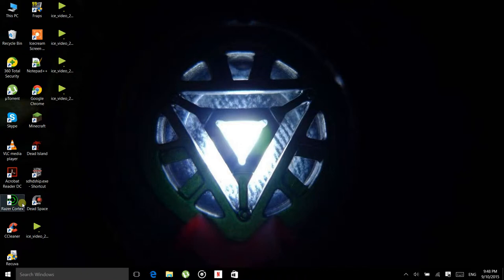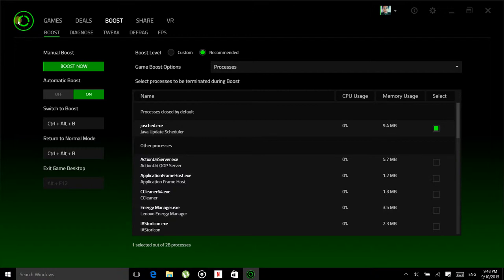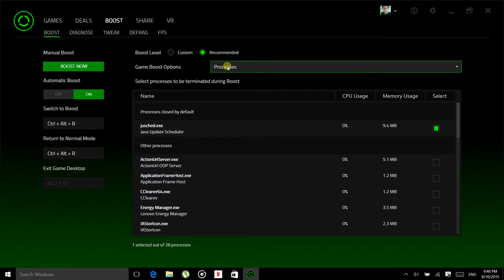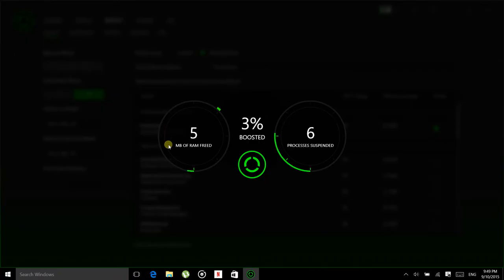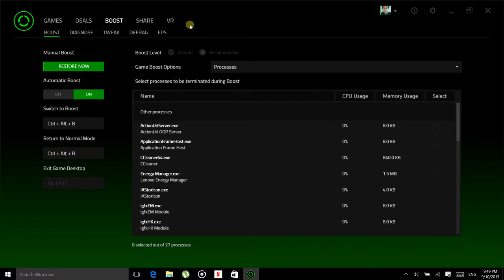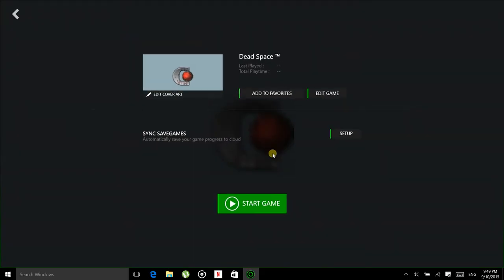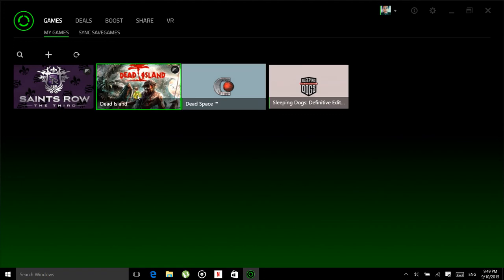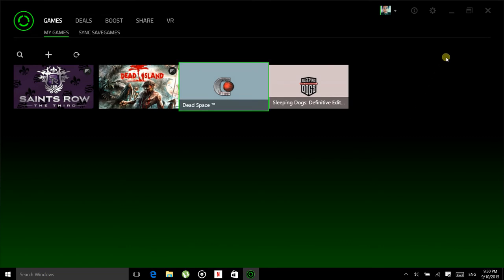How to increase FPS of any game (Razer Cortex) Windows 7/8/8.1/10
Even after boosting your PC if the FPS is not enough for you than run games at minimum graphics settings.
If you're on PC and have a good cooler than try Over clocking your Graphics card and processor that should buy you some FPS.
But remember overclocking is risky no matter if its your graphics card or processor its always risky.